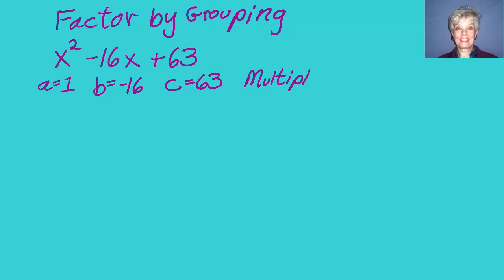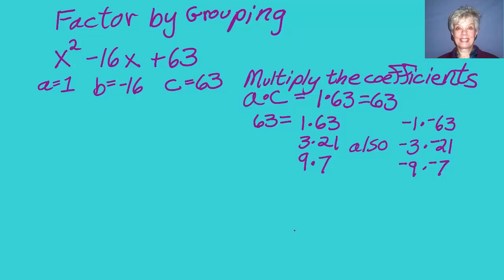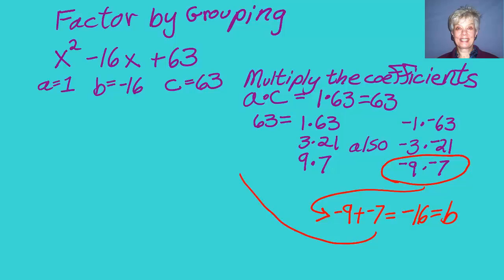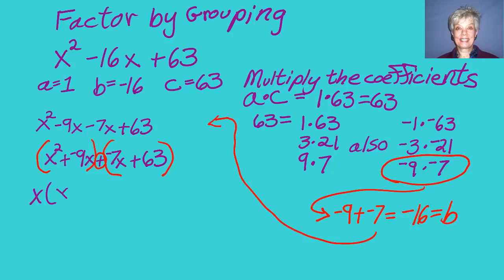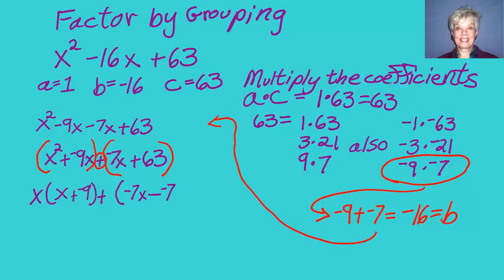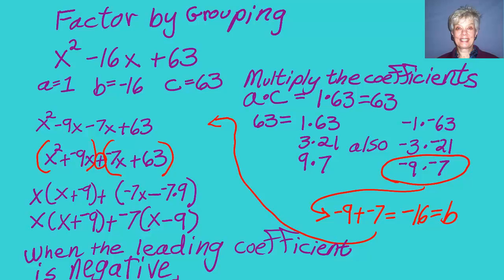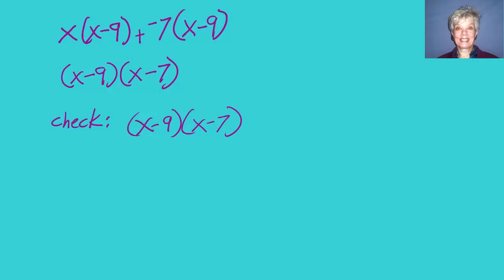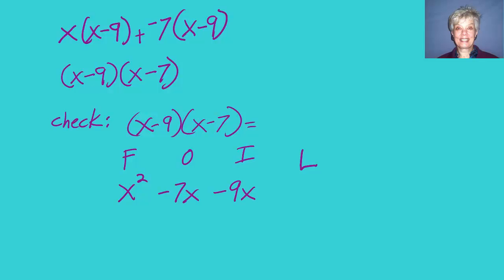Factor by Grouping with Minus in Middle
In this video, we factor a quadratic trinomial with leading coefficient 1.  We use the method called Factoring by Grouping.